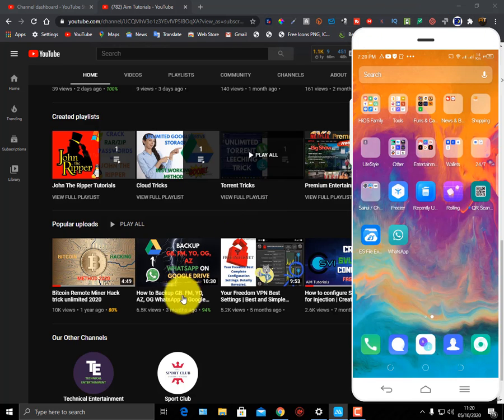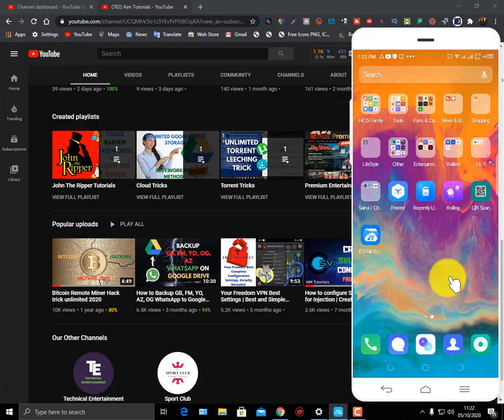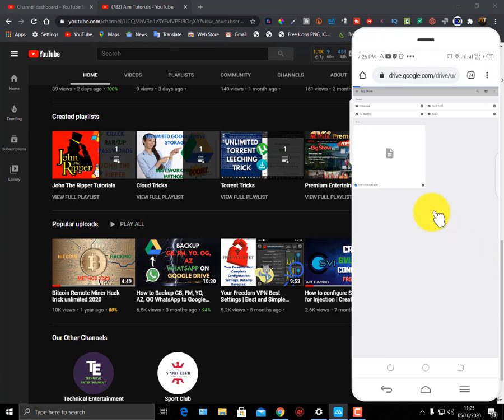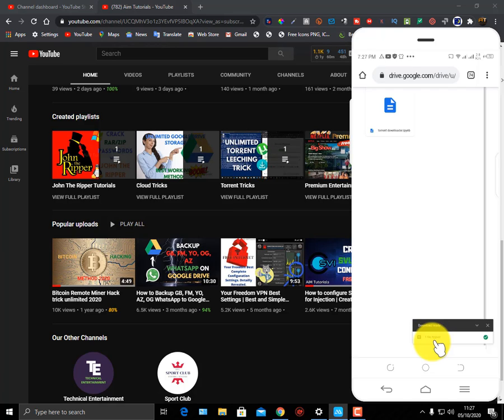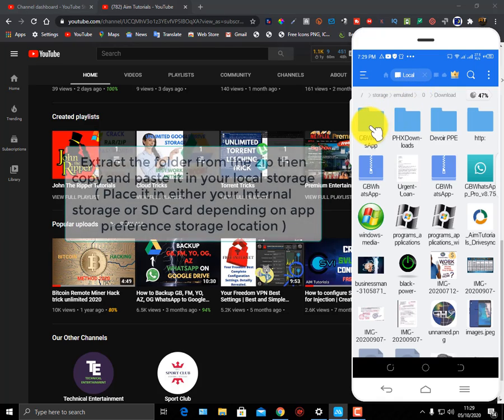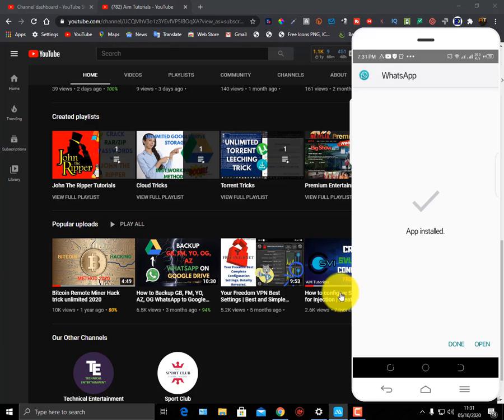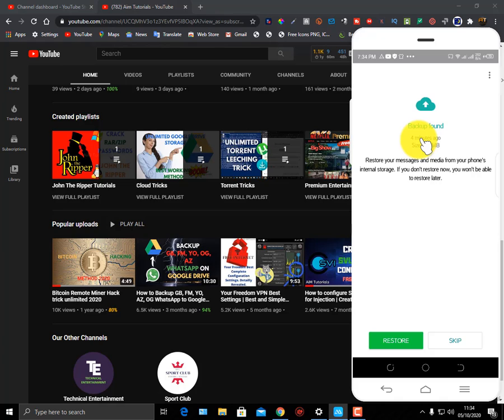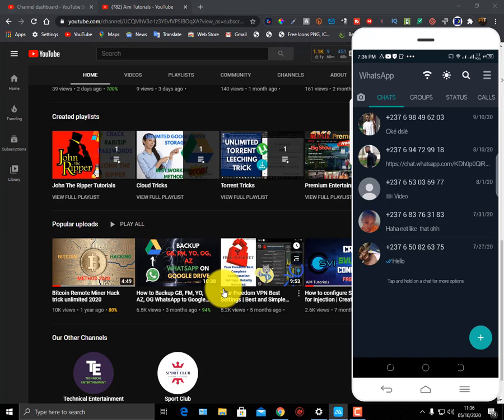How to Restore GBWhatsApp Backup From Google Drive (New Method)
If you have already backed up your GBWhatsApp data to Google Drive, as I showed in my previous video, you may wonder how to restore this data to your phone when needed.

In this guide, I'll show you how to restore your GBWhatsApp messages on your mobile device. Make sure you followed our video on how to back up your GBWhatsApp to your Google Drive.

TAGS

gb whatsapp full backup restore on original whatsapp,
gb whatsapp backup restore,
how to restore gbwhatsapp backup to whatsapp,
how to backup and restore whatsapp messages on android,
gb whatsapp,
gb whatsapp backup,
how to restore whatsapp messages on android,
how to backup gbwhatsapp messages to normal whatsapp,
restore whatsapp chat,
gbwhatsapp,
restore whatsapp messages,
whatsapp tricks,
whatsapp to gbwhatsapp backup,
whatsapp backup to gbwhatsapp,
whatsapp gb,
how to backup gb whatsapp
how to restore gb whatsapp from google drive,
how to restore gb whatsapp messages,
how to restore your gb whatsapp messages,
whatsapp to gb whatsapp,
google drive to gb whatsapp